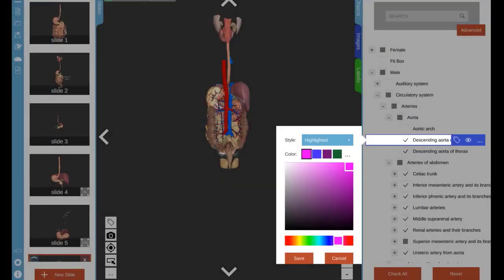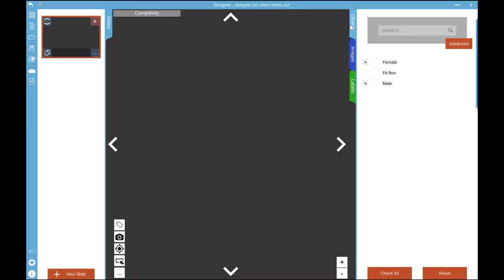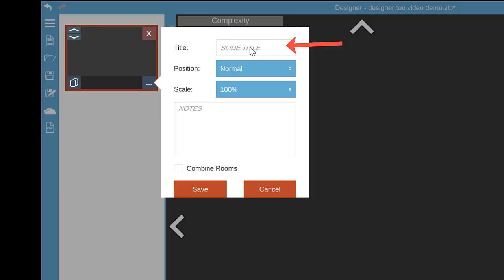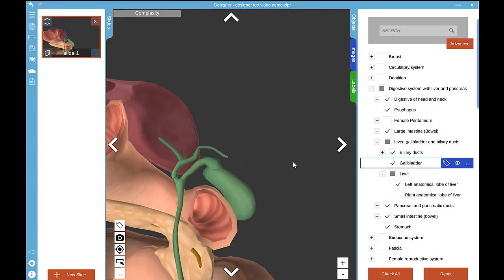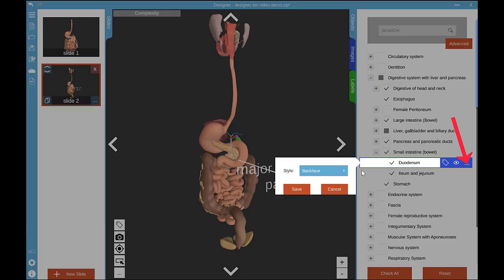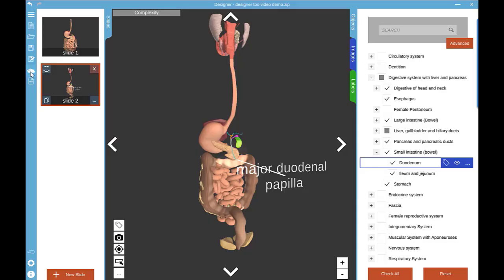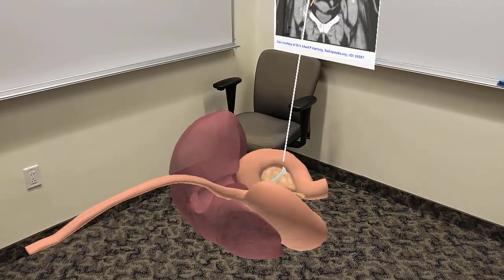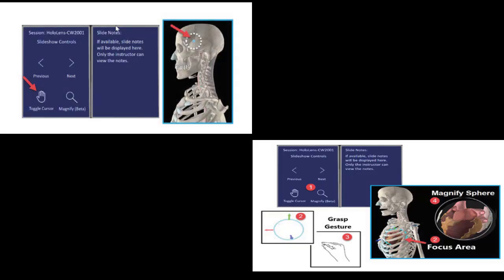April 2, 2026